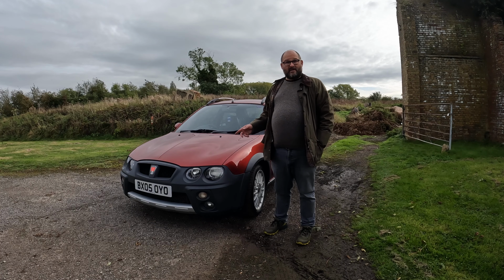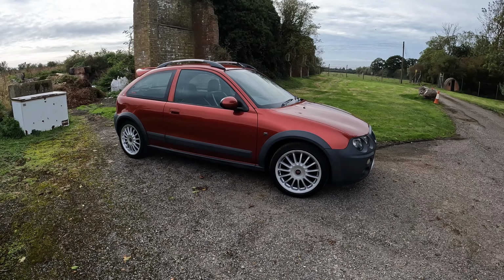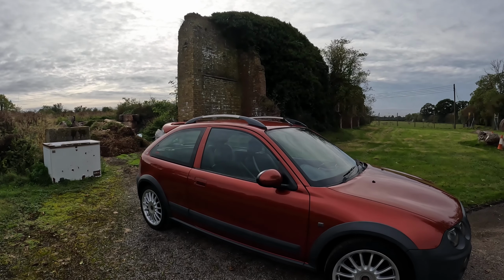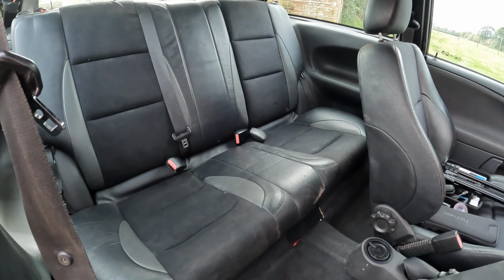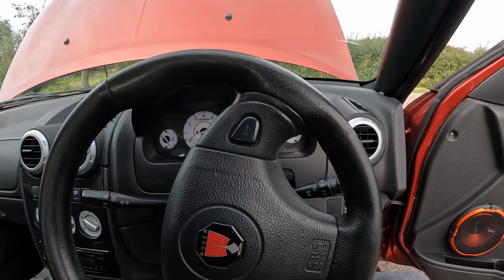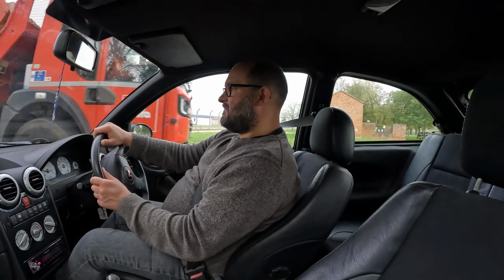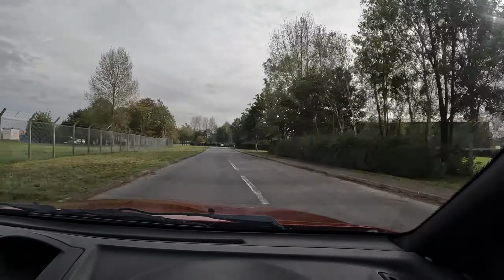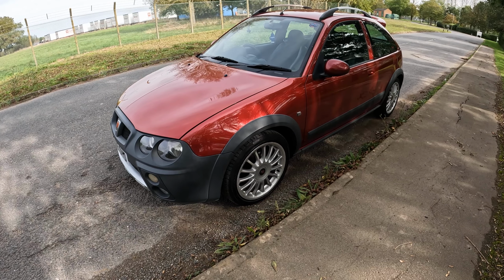TEST DRIVE: ROVER STREETWISE 1.4, LOWERED AND LOVELY AND FOR SALE!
Massive thanks to my mate Austin for letting me loose on this little beauty!

This has to be the straightest Rover R3 variant I have driven. It's almost a fusion car - part Streetwise, hints of MG ZR and the ride height of a 25. I loved driving it!

If you would like to buy it, please visit my Facebook group and get in touch!